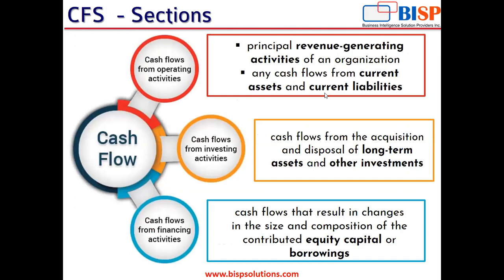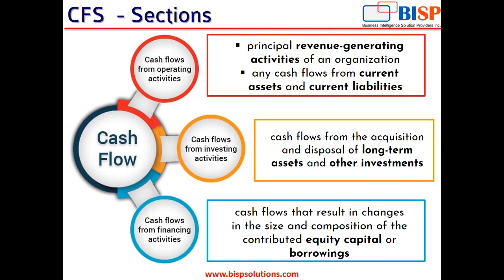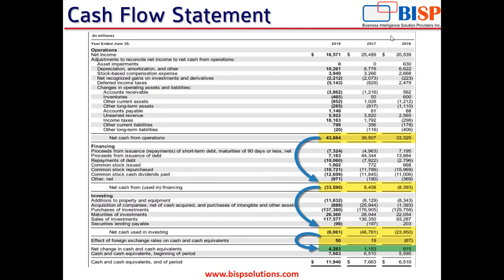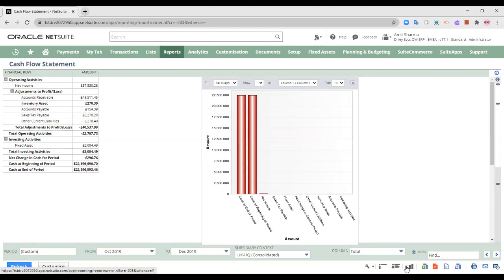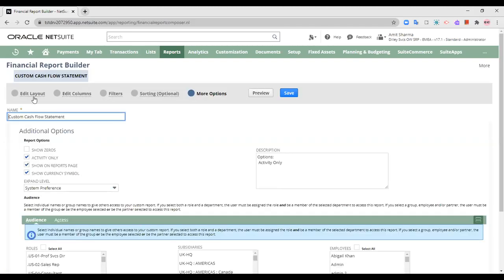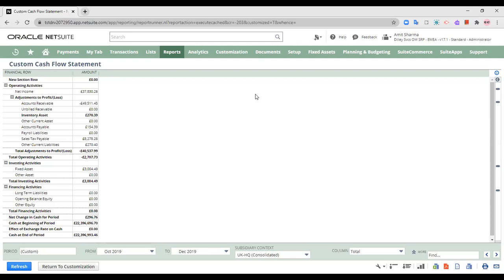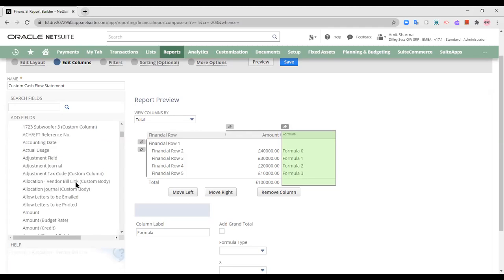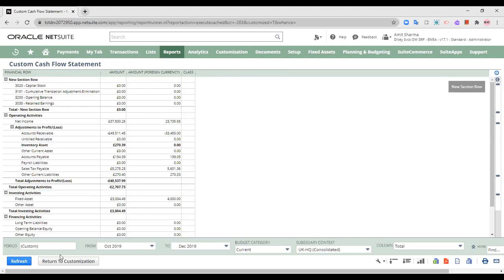Cash Flow Report in NetSuite | Manage Cash Flow Statement in NetSuite | NetSuite Tutorial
The cash flow statement measures how well a company manages its cash position, meaning how well the company generates cash to pay its debt obligations and fund its operating expenses. In this video, we are going to learn how to create Cash Flow Report in NetSuite.